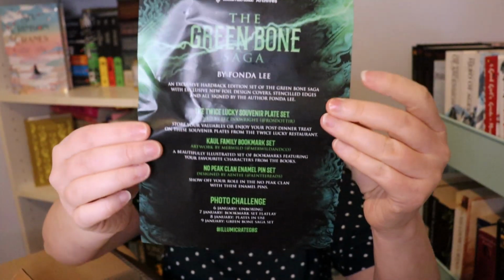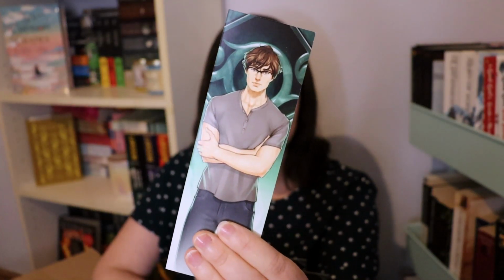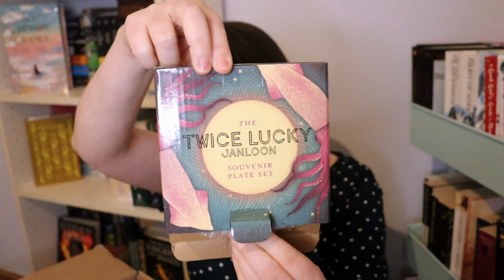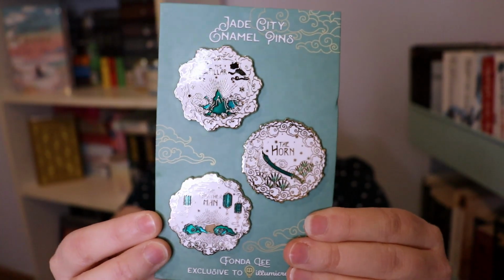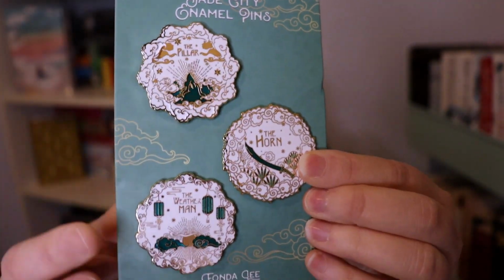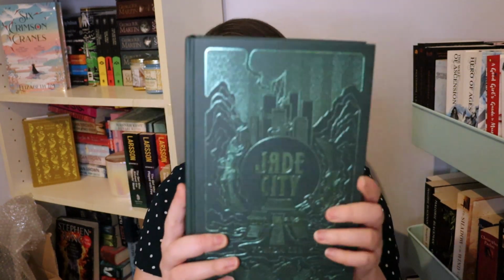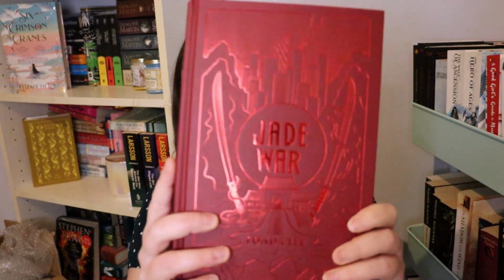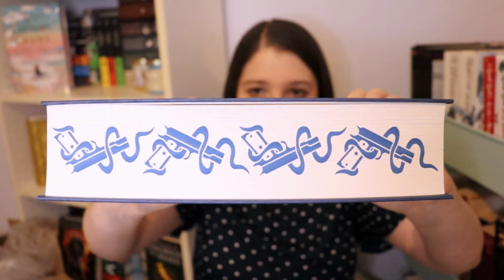ILLUMICRATE UNBOXING 💚 Green Bone Saga Special Edition Box | Jade City, Jade War & Jade Legacy [CC]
Hi everyone :) today I have something a little bit different as I've never done an unboxing on my channel before, but I recently received my Illumicrate special edition box for the Green Bone Saga by Fonda Lee and I couldn't wait to open it!

Jade City is one of my favourite fantasy books of the year and I have high hopes that I'm also going to love Jade War and Jade Legacy. So when I saw Illumicrate were doing a special edition box I knew I had to order it.

Unfortunately, this box is now out of stock, but you can find out more about Illumicrate on their

ABOUT ME:
Hey, I'm Sam and I'm a blogger and book reviewer from the West Midlands in the UK. I read most genres, including fantasy (YA and Adult), thrillers, romance, and contemporary fiction. Occasionally non-fiction and historical fiction too!

HOW I RATE BOOKS:
In 2021 I'm using Book Roast's CAWPILE spreadsheet to rate every fiction book I read.

Bookshop.org is an online bookshop with a mission to financially support local, independent bookshops.

🎉 Birthday Wish List

Photoshop brushes in Thumbnail from Brusheezy.com